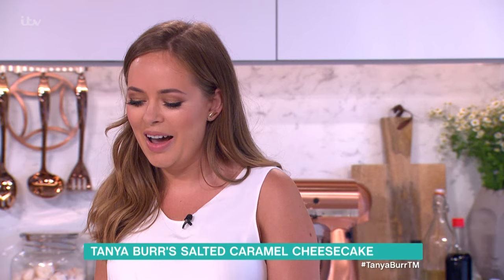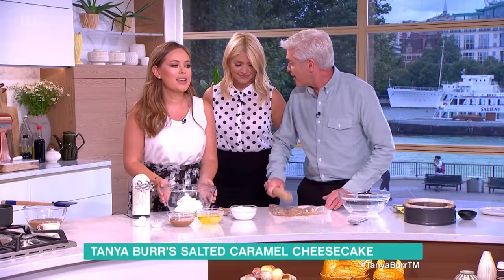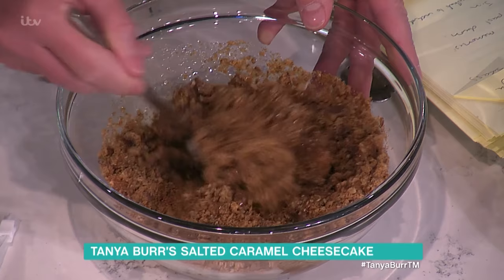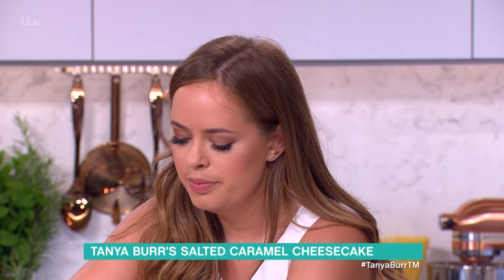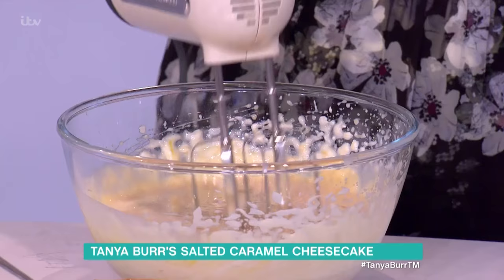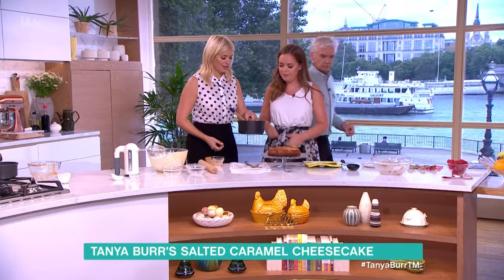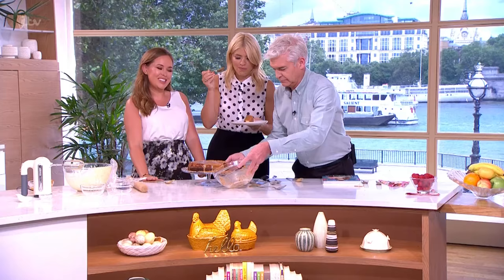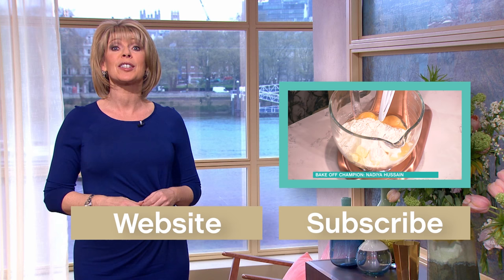Tanya Burr's Salted Caramel Cheesecake | This Morning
With over 3.5 million YouTube subscribers and 2.8 million Instagram followers, Tanya Burr is a social media sensation. She’s in the kitchen sharing her love of baking, whipping up her favourite salted caramel cheesecake